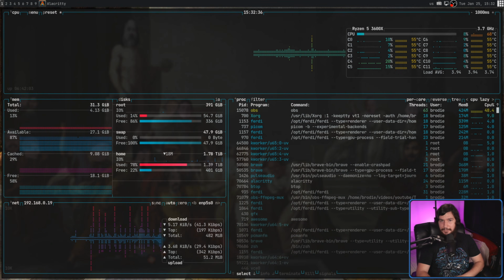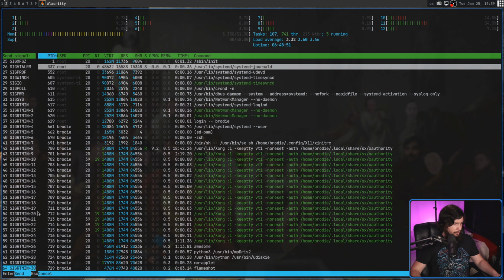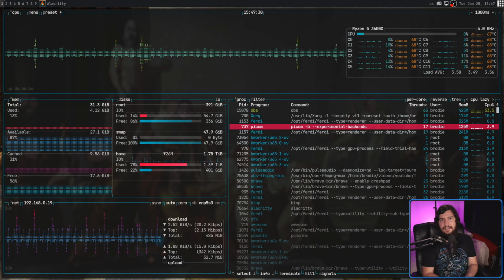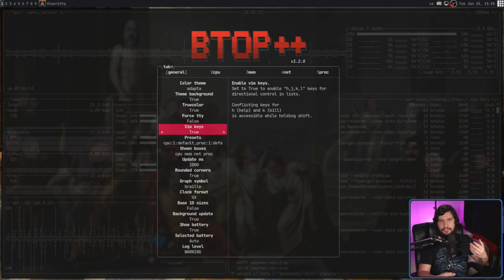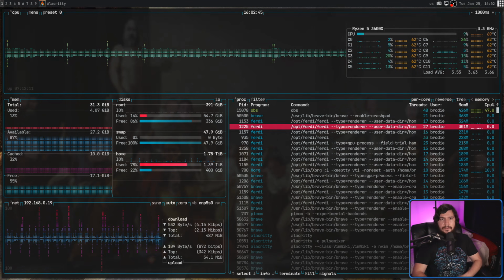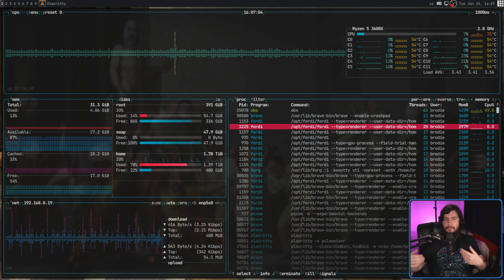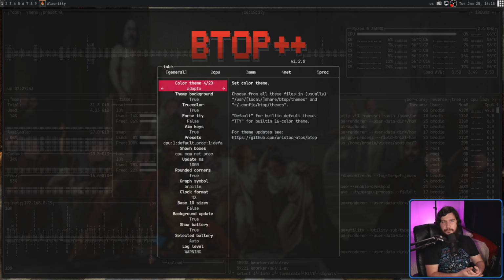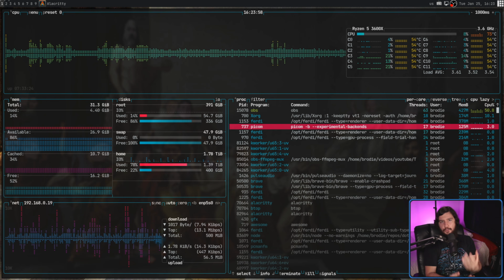Btop: The Final Form Of System Resource Monitors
I've looked at Bashtop, and Bpytop but now this project has a new form, that form is Btop, a system resource monitor written in C++ which works incredibly and finally adds in features I've been requesting since the start.

Credits
🎨 Channel Art:
All my art has was created by Supercozman